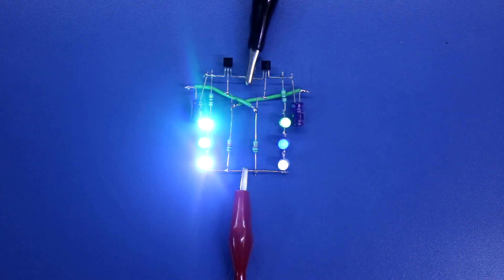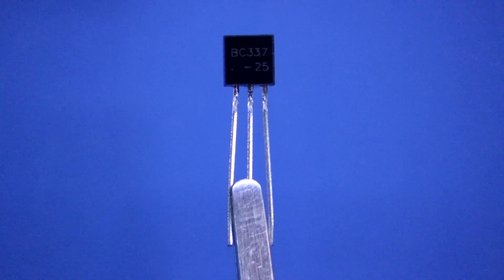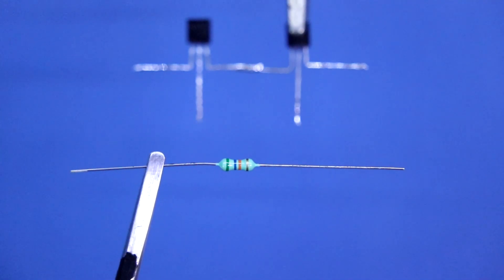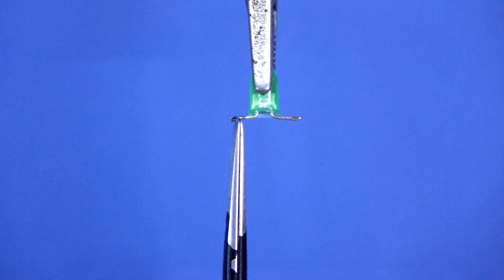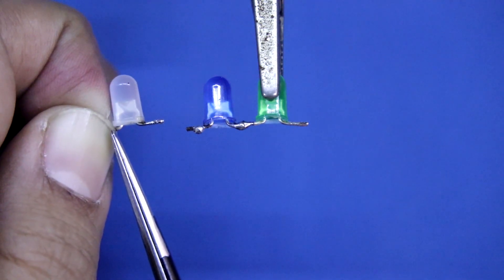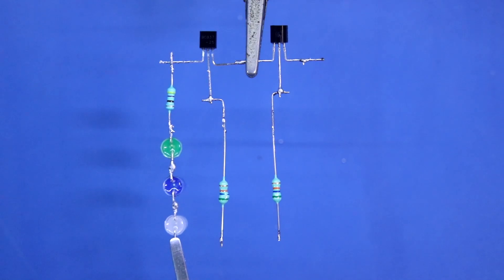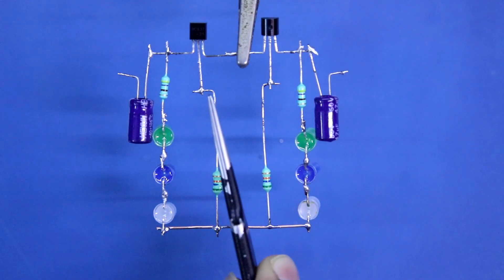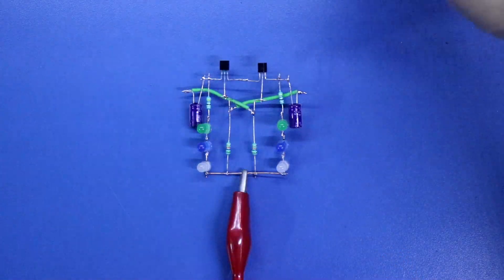LED blinking Circuit with Transistor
In this video, I've shown how to make a simple LED Blinking Circuit.

Required Components:

Transistor: BC548
Resistors: 470 Ω, 56 K
Capacitors: 47 μF
Miscellaneous:  LED